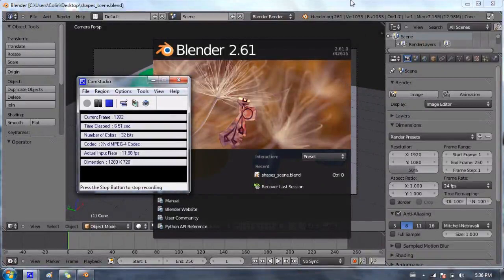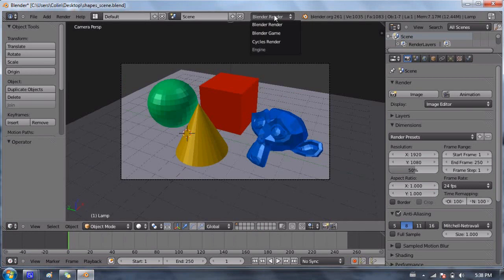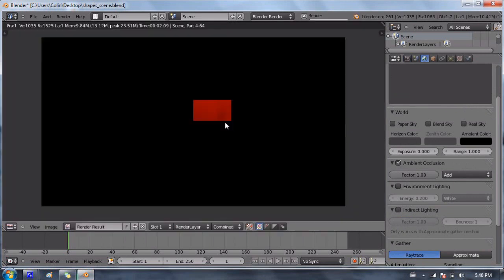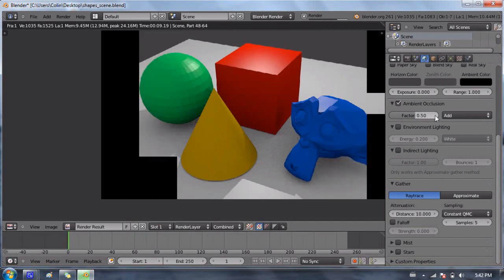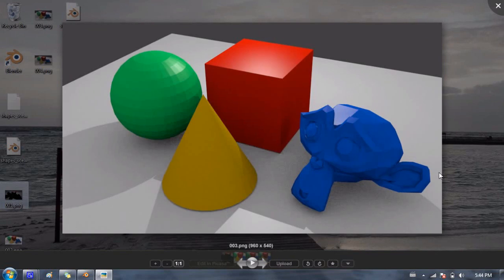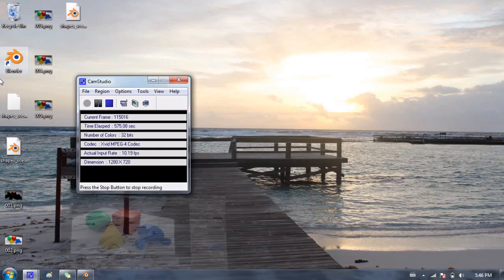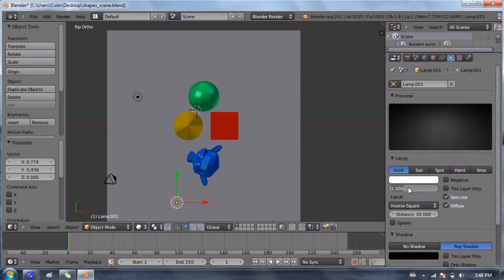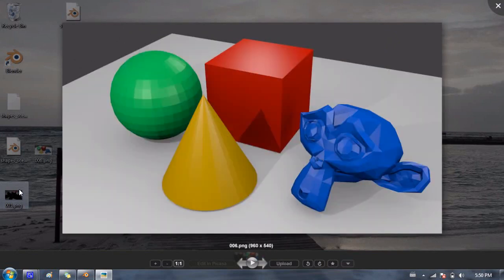Blender 2.6 Tutorial 16 - Lighting & Rendering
In this video I talk about Rendering, the benefit of using ambient occlusion, how to speed up renders, and demonstrate how to create a 3-point lighting setup with shadows only being cast by one light.